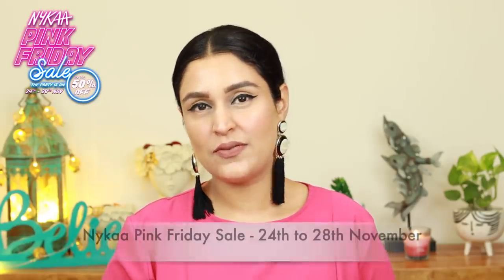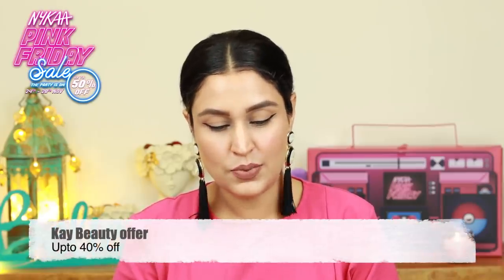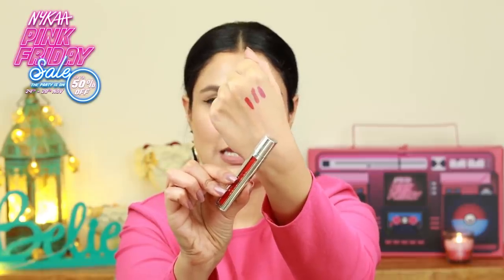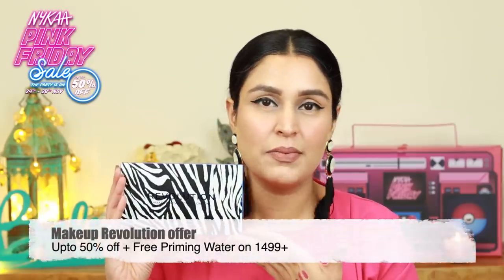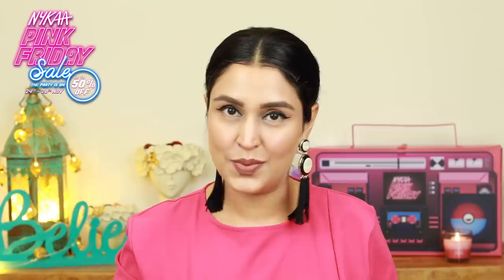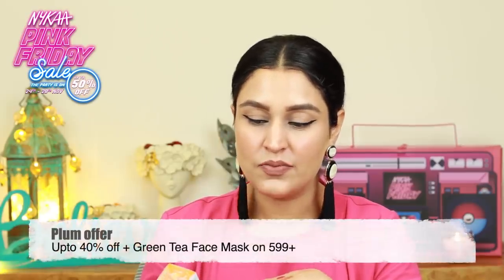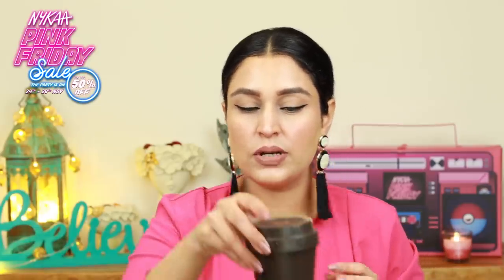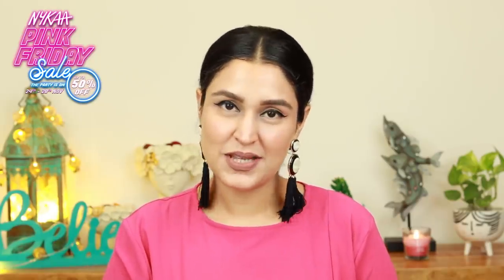Nykaa Pink Friday Sale Haul | Unboxing The Pink Friday Boombox | Chetali Chadha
Hi Beauties!

I received the Nykaa's Pink Friday box for the very first time and thought why not share it with you. Nykaa is running some great offers so do check them out -

*Flat ₹300 off on your first order above INR 1000.

*100% Authentic Products

Smashbox Always On Mini Matte Lipstick Duo - Big Spender (Rose) & Stepping Out (Deep Nude)

Nykaa So Creme! Creamy Matte Lipstick - Wakeup Makeup

Nykaa Naturals Skin Potion Overnight Repair Skincare Face Oil for Pore Tightening

Minimalist 10% Niacinamide Face Serum for Acne Marks- Oil Balancing & Dark Spot with Zinc

MCaffeine Daily Body Care Kit for Winters with Coffee Body Wash and Body Lotion

WOW Skin Science Coconut Milk & Argan Oil Body Lotion - No Mineral Oil, Parabens

NIVEA Naturally Good Deodorant Roll On,Bio Green Tea with Natural Fresh Skin Feel,Vegan Formula

Nykaa Skin Secrets Sandalwood + Orange Peel Sheet Mask for Glowing & Calm Skin